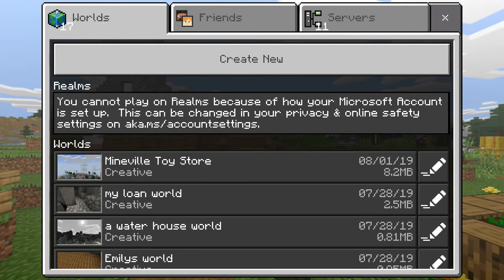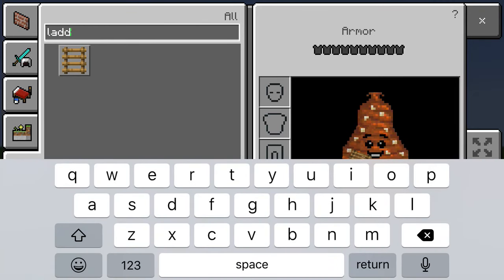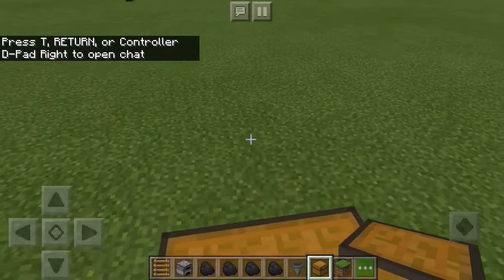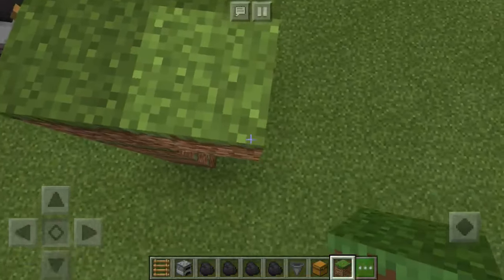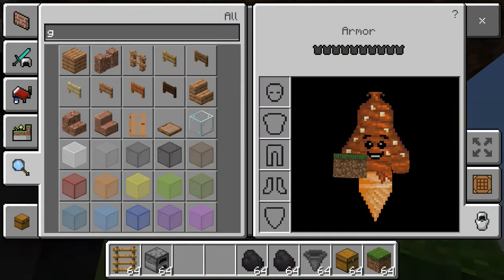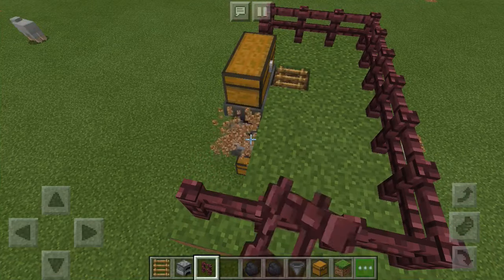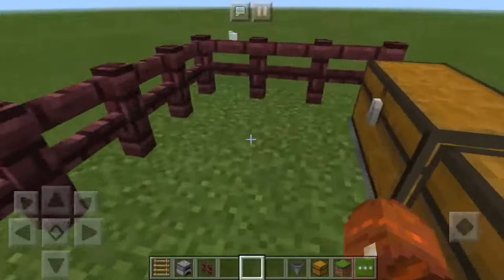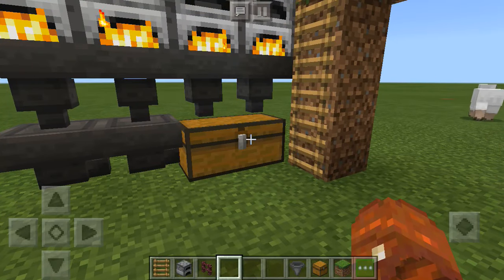How to make it so you can use a chest to smelt raw stuff in Minecraft pe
You can put raw food items in the top chest,  wait and check the bottom chest for cooked food items